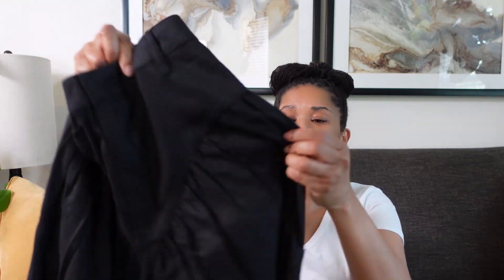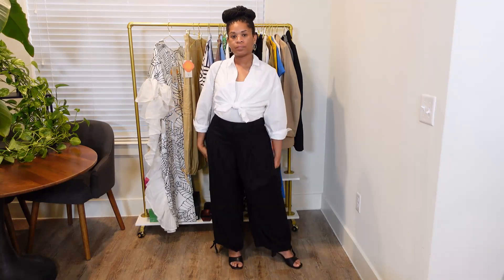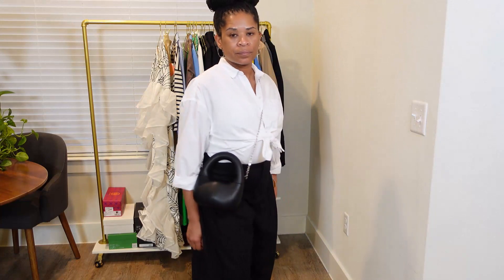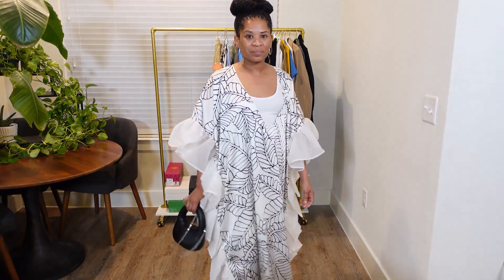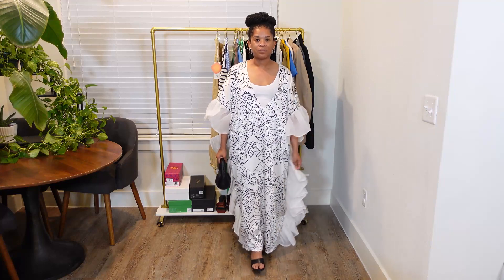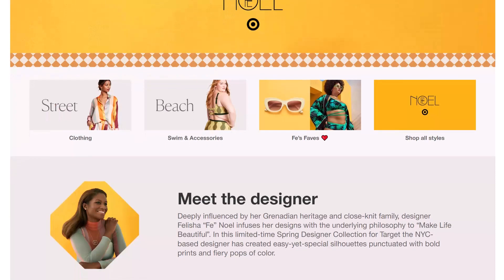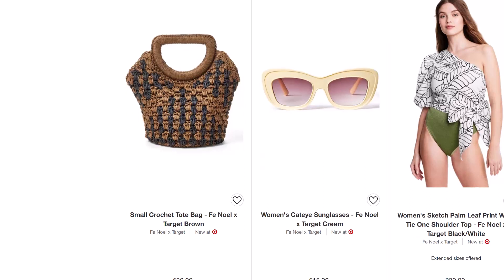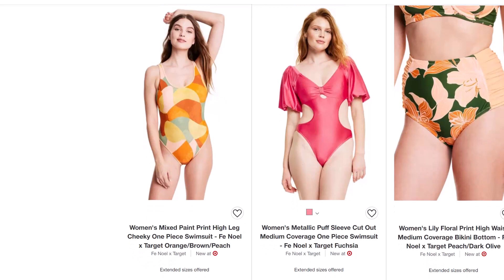FE NOEL FOR TARGET COLLECTION | ONILINE BUYS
This video is about the target spring '23 designer collection and includes the target designer collection items that I purchased online.  My spring 23 Target designer collection focus was  the Fe Noel Collection. Did you shop the target spring '23 designer collection online or in store? Are you planning to pick up a few prices? What are your favorite Target spring '23 designer collection items? Please share your favorites in the comments!

Online Launch Purchases (Fe Noel x Target):

Sketch Palm Leaf Print Ruffle Trim Cover Up Dress

Yoke High-Rise Pants

Women's Cateye Sunglasses
W Cateye Sunglasses

Don't forget to use Ratkuen (formerly Ebates) to earn cash back on your purchases. I've used it for years and always appreciate a little $$. If you don't know about it, let me hip you to the GAME!